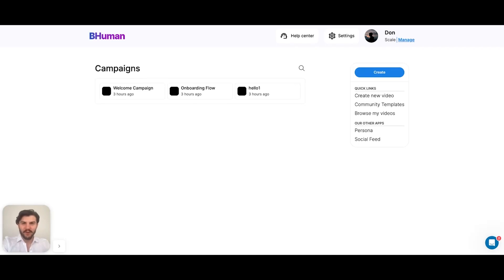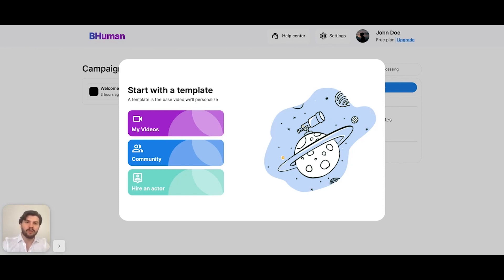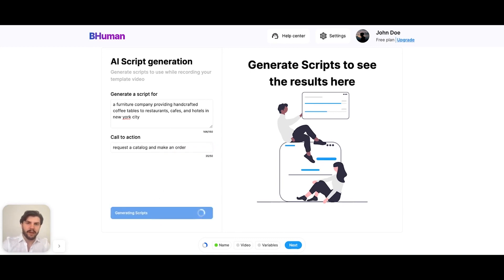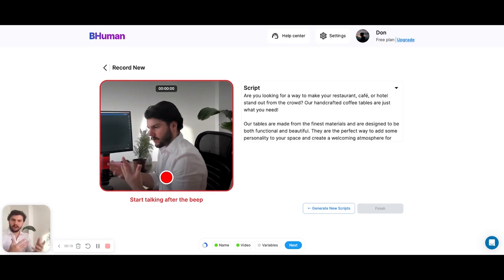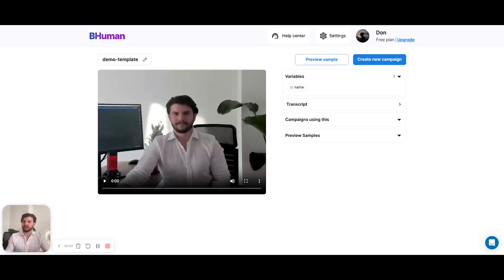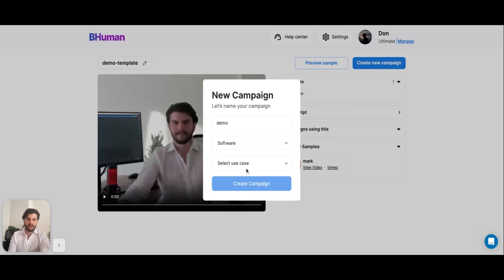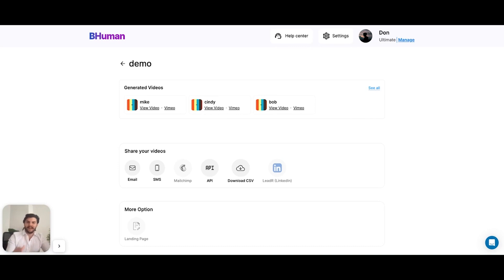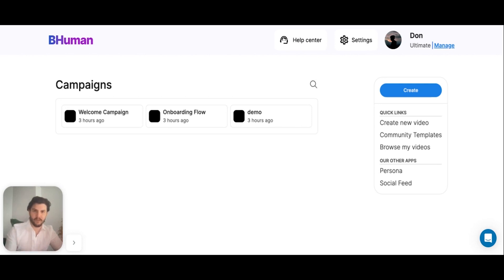BHuman New UI Walkthrough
Well, it's finally here. We've just released our new UI, and here's a quick rundown of how it all works!